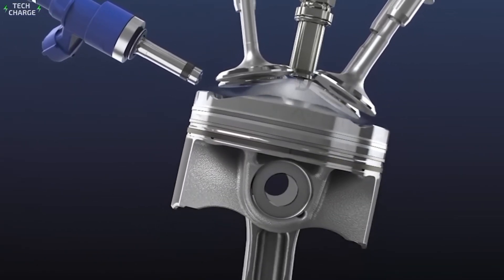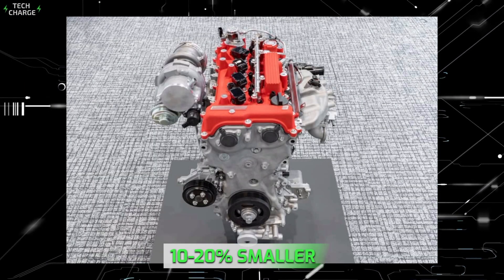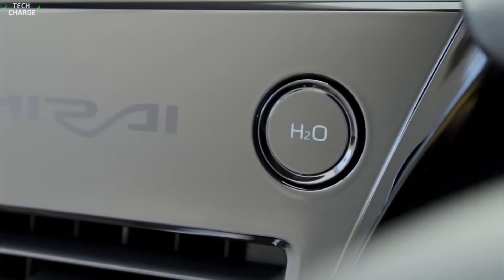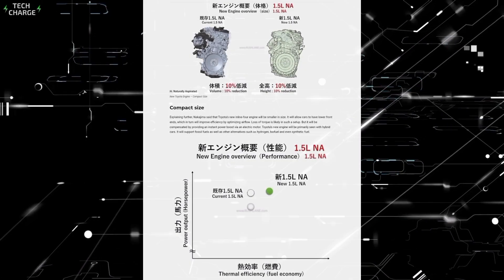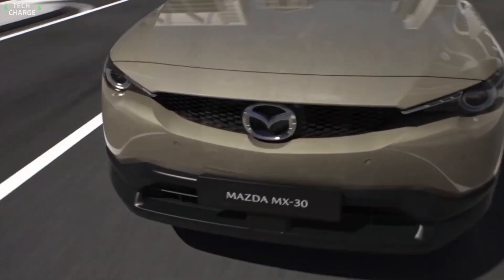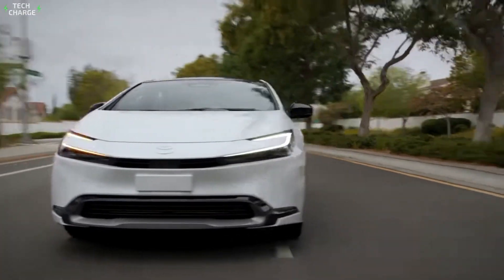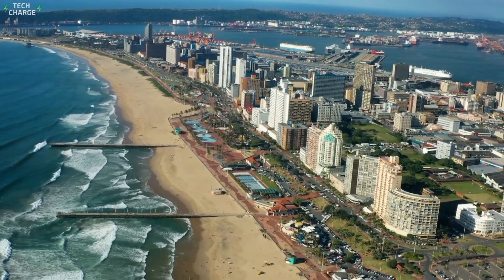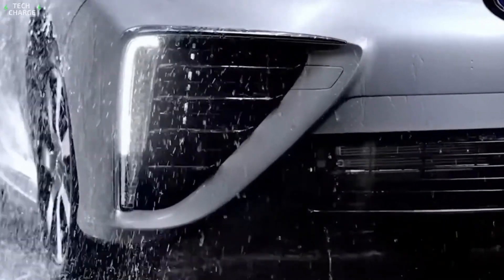Toyota's NEW MIND-BLOWING Engine Runs on ANYTHING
Imagine an engine that can run on gasoline, hydrogen, and even cooking oil. Sounds like science fiction, right? Well, buckle up because Toyota's about to turn that fantasy into reality.
In a world racing towards electric vehicles, Toyota's throwing a curveball. They've developed an internal combustion engine that's not just surviving - it's evolving. It's a shape-shifting powerhouse that could rewrite the rules of the game.
But here's the million-dollar question: Is this the technology that will save the internal combustion engine?